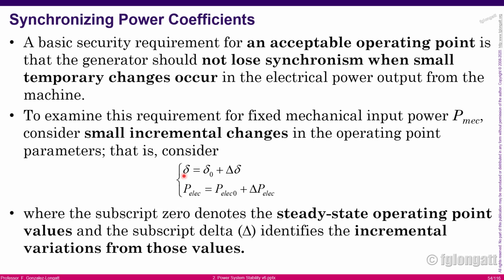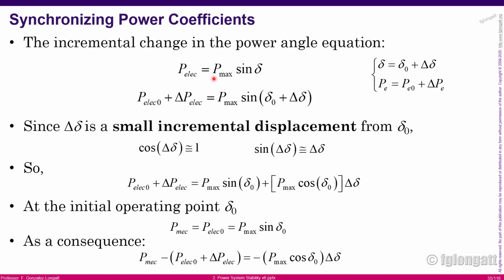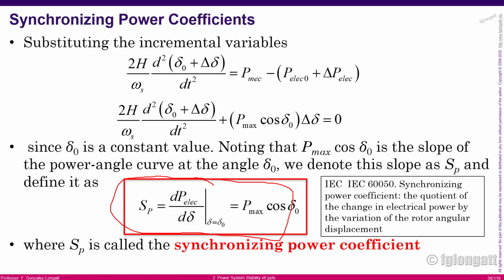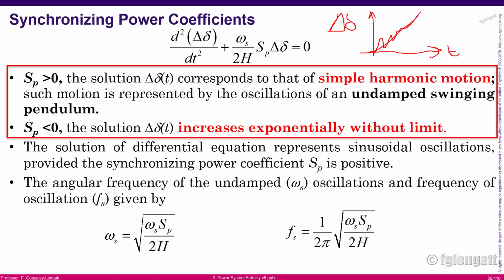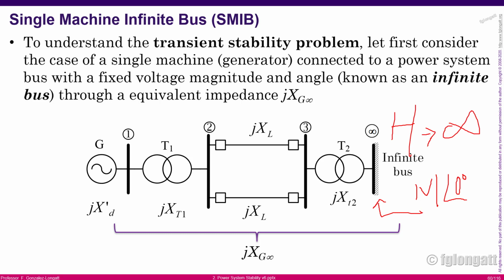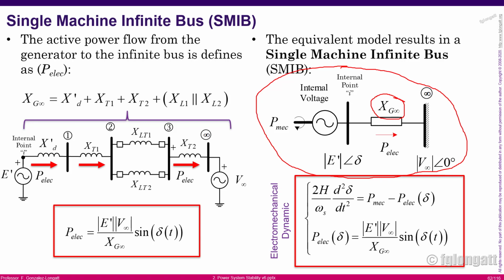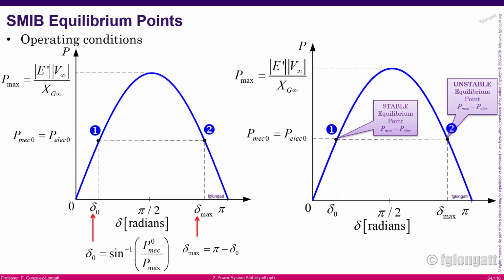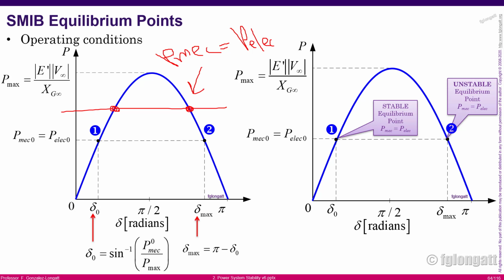Class 4 Intro Power System Stability PART IV